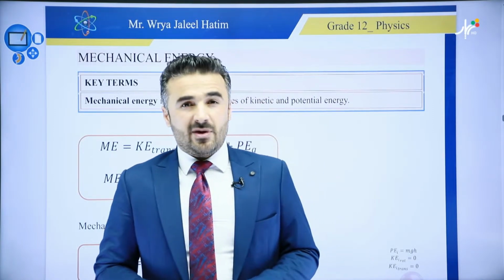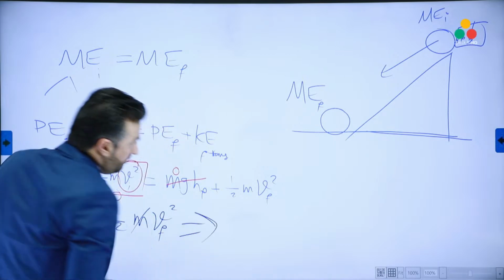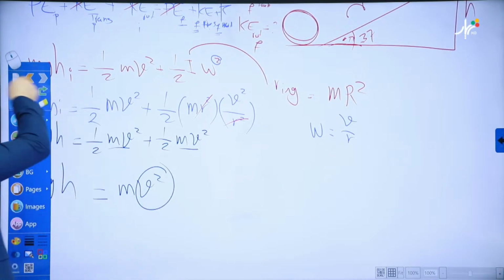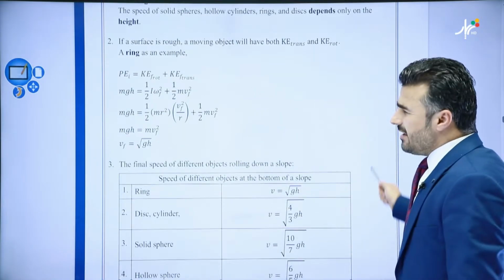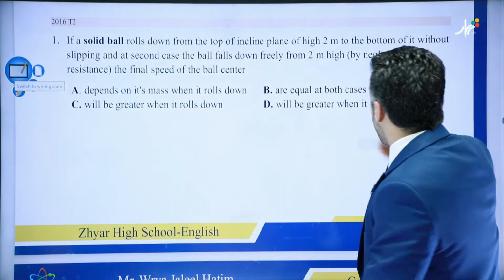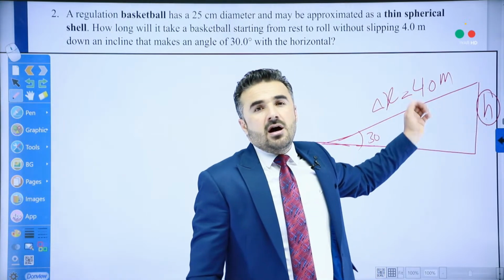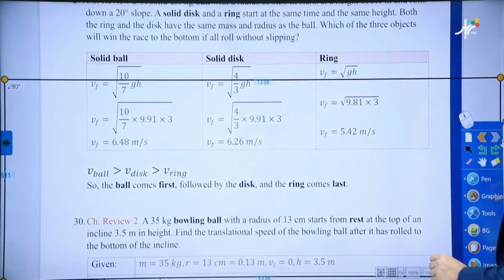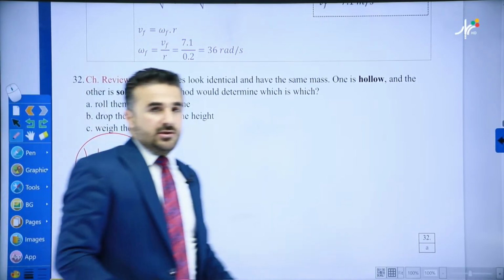Physics 12 | Mr. Wrya Jaleel | Chapter 2 | Lesson #12